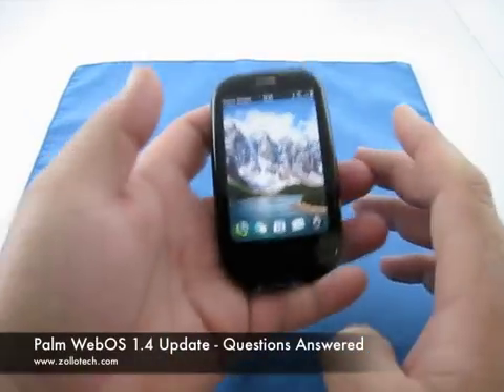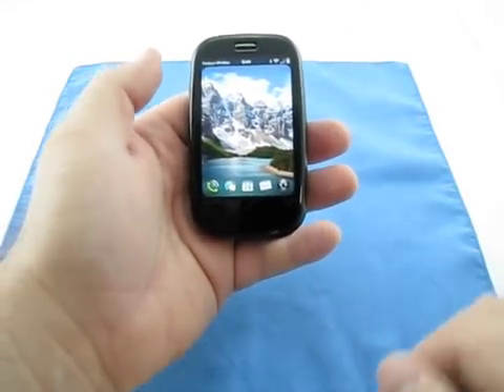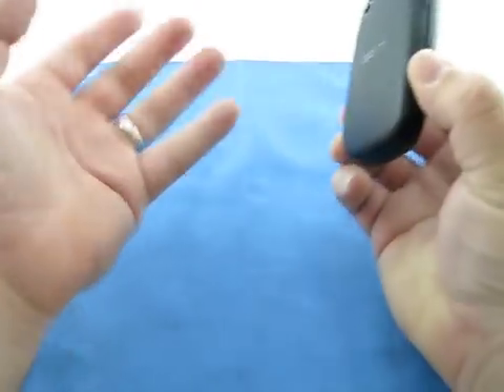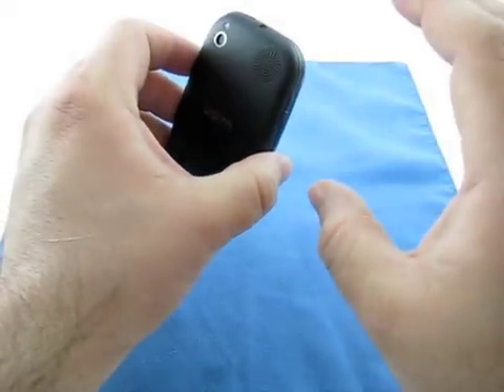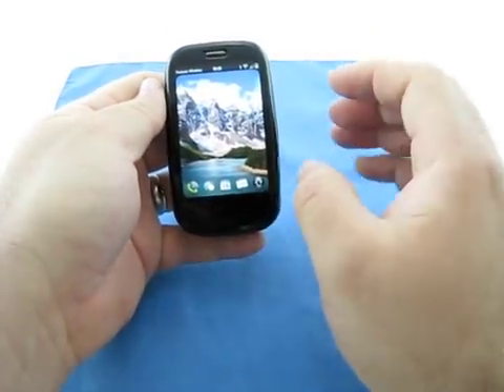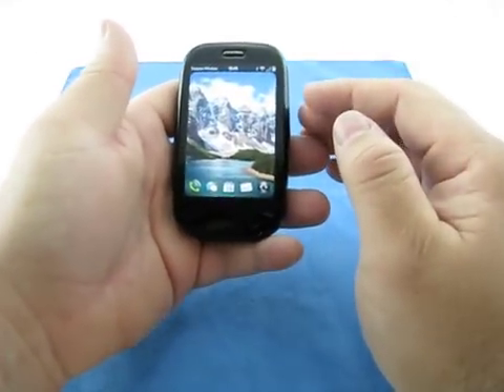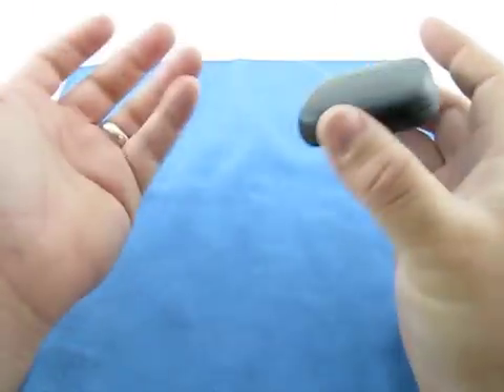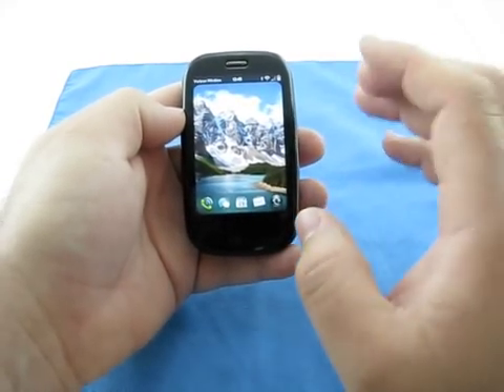Palm Pre 1.4 Update - Questions Answered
I've received a lot of questions about the WebOS 1.4 update.  I try and answer some of those questions for you.